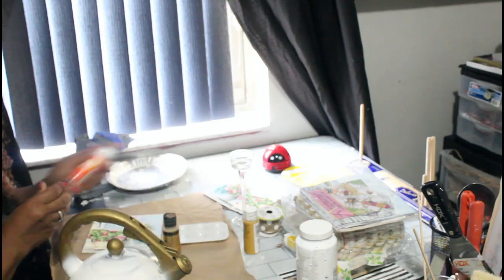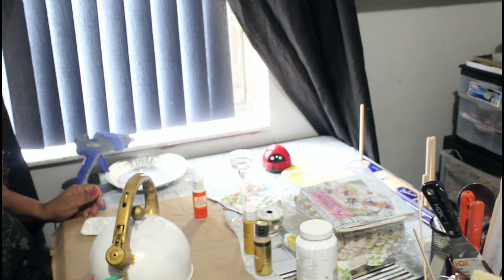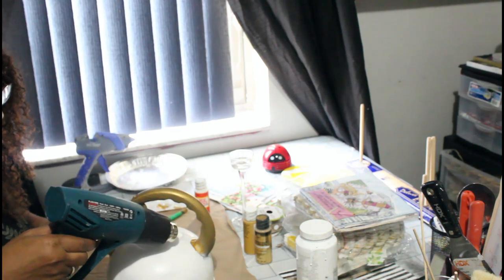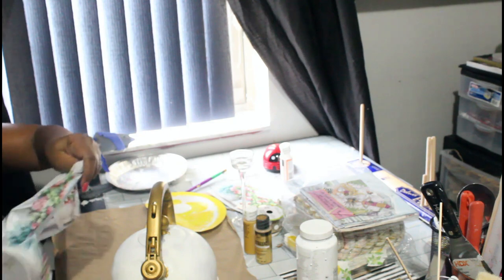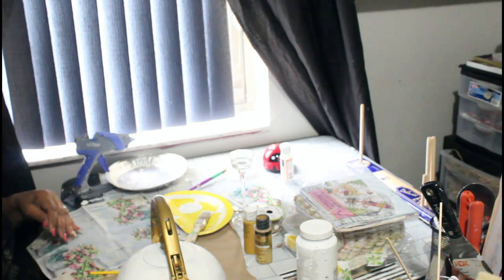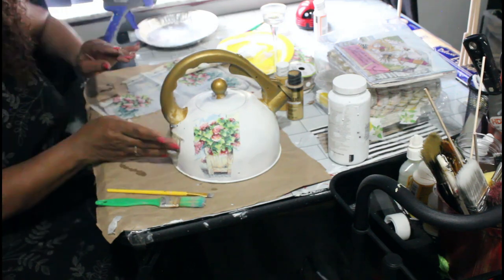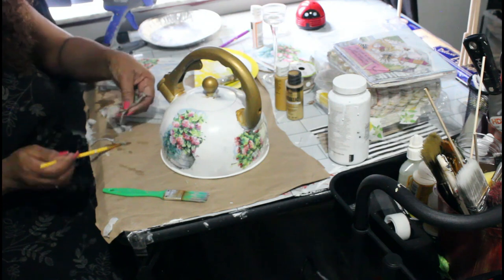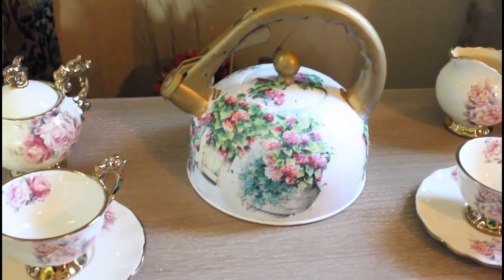# CRAFTING MY WAY # Decoupage Diy Teakettle Decor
# budget friendly crafting ideas
# tea kettle from  my home
white chalk paint # amazon
# napkins Vippies design
# mod podge # dollar tree
# acrylic paint # walmart
# you can make crafts from simple things from home.